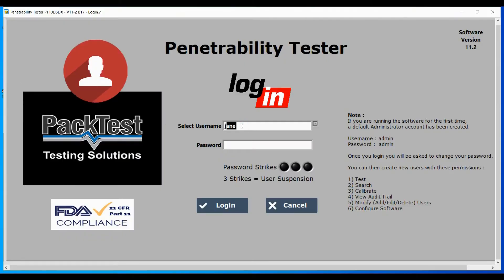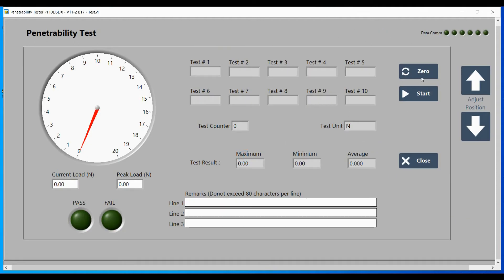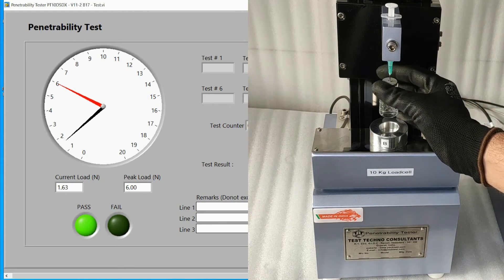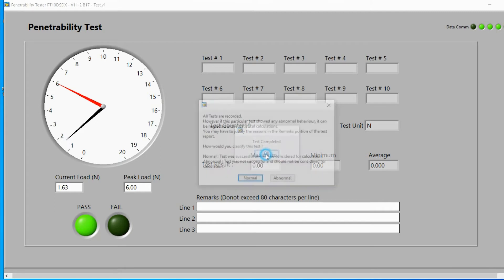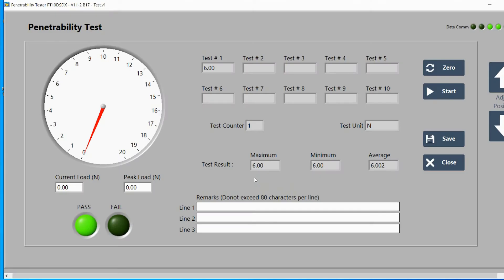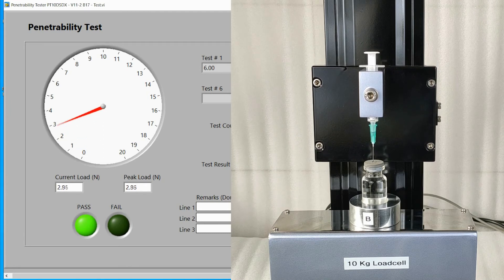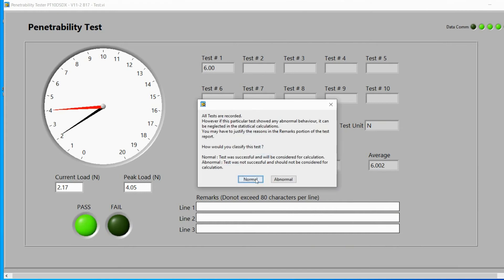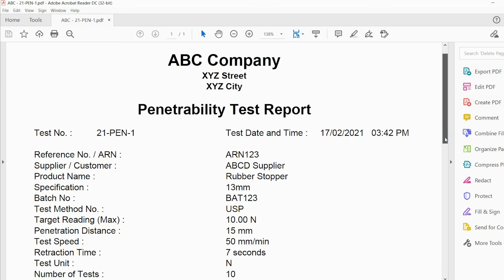Penetrability Tester PT10 Series - Testing Procedure - by PackTest.com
This video demonstrates how to use a Rubber Stopper Penetrability Tester using the 21-CFR-11 compliant software.

Penetrability Tester is an equipment to test the force required to penetrate a rubber stopper using 21g hypodermic needle. This test confirms to chapter 381 of United States Pharmacopoeia (USP).

PackTest is a leading brand of PACKaging TESTing machines with over 3 decades of experience in supplying to over 3000 happy customers world-wide. We have a distributor / dealer network in many countries too.

Our USP is : User-Friendly, Maintenance Free and Technically Competent machines which do not cost a fortune.